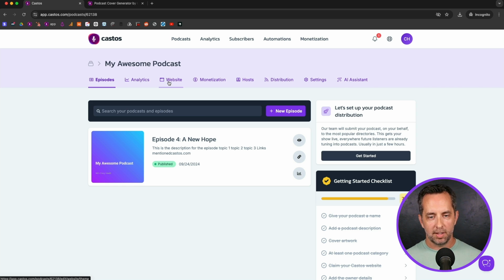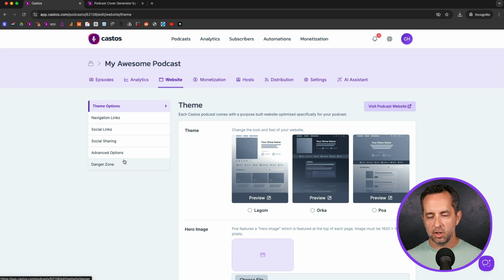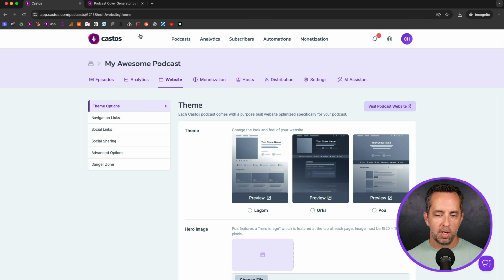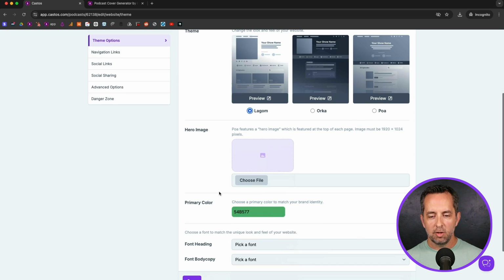5 Steps To Start A Winning Podcast (in just a few minutes)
So, you're ready to start a podcast, you're in luck. In just a few minutes we'll get your first podcast started, publish an episode, and get your show live in places like Apple Podcasts and Spotify.

Podcasting with Castos is super easy, and getting your show started takes a few minutes.  In this video, we walk through:

0:00 - Initial Setup
0:24 - Opening A Castos Account
1:13 - Starting A Podcast
1:46 - Designing A Cover Image
3:18 - Publishing Your First Episode
5:47 - Setting Up Your Podcast Website
6:46 - Using Your Own Domain With Podcast Website
7:29 - Publishing To Apple Podcasts, Spotify, and other directories

To get started with your free 14-day trial, head over